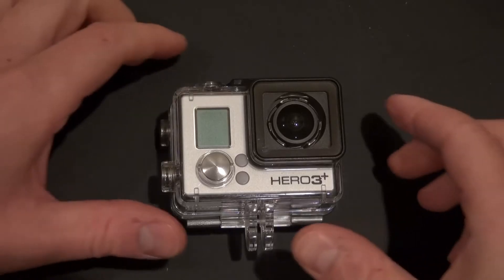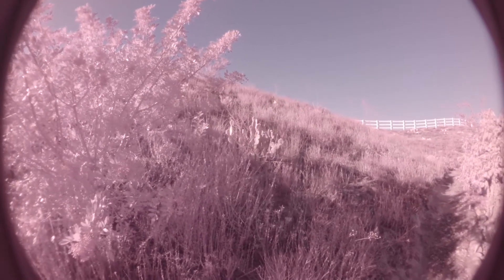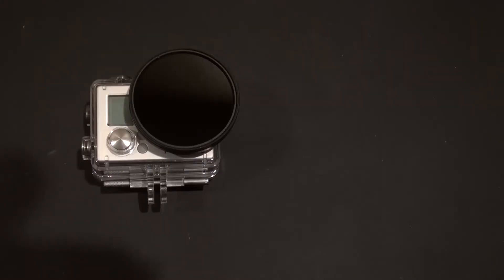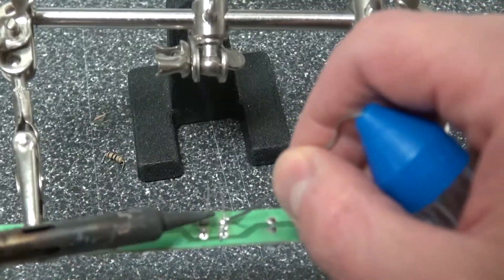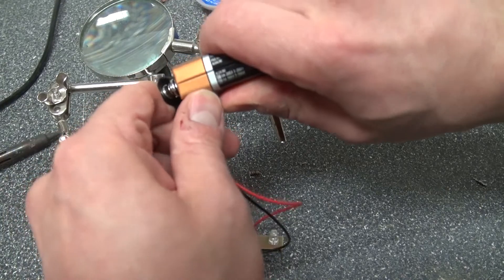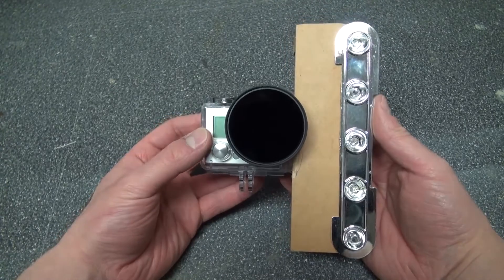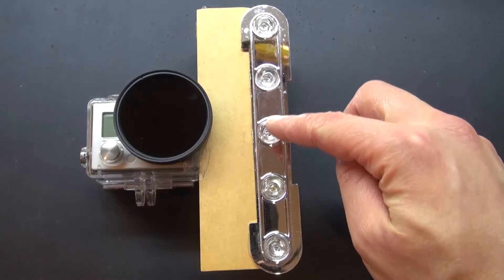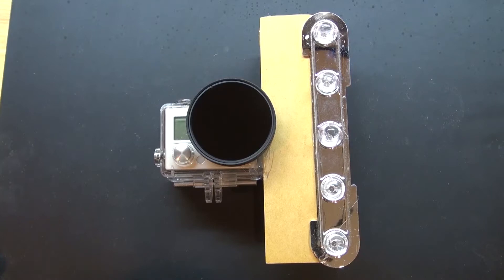Gopro IR Night Vision Camera Upgrade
I made a night vision Gopro Camera!

In a previous video I modified a Gopro camera to see in the infrared spectrum.

In this video, what I have done is upgraded this camera to see in the dark. Upgrading this Gopro to become a night vision camera!